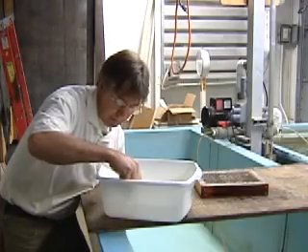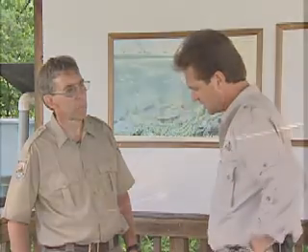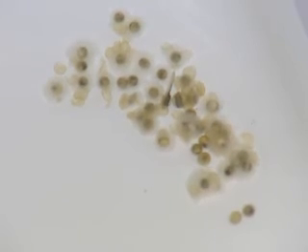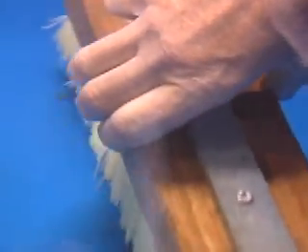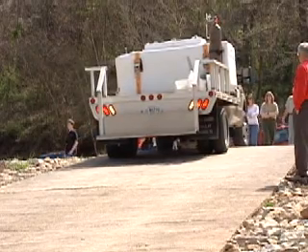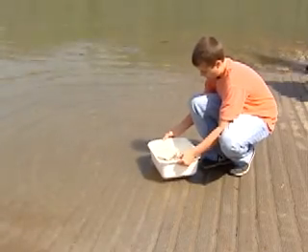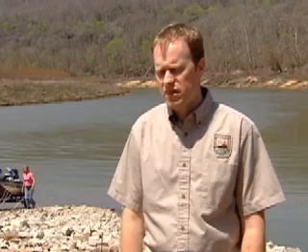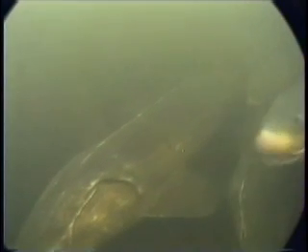Sturgen Stocking in Kentucky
The Kentucky Dept. of Fish and Wildlife are trying to re-establish the lake sturgen to Kentucky waters.